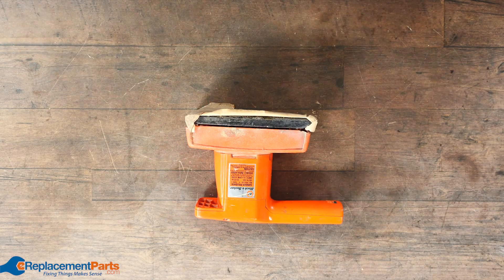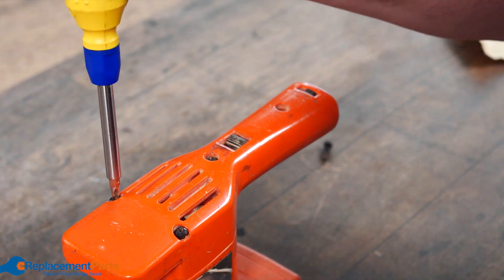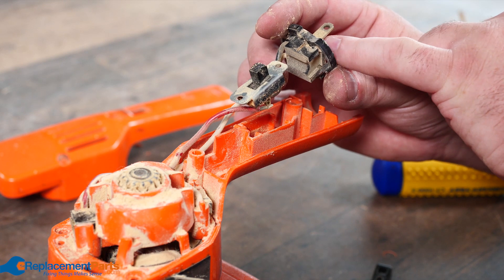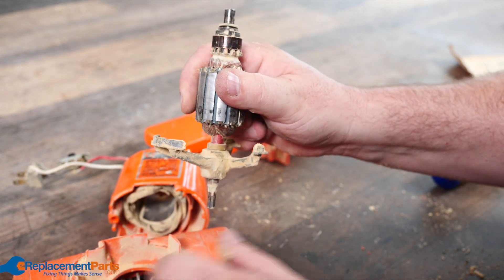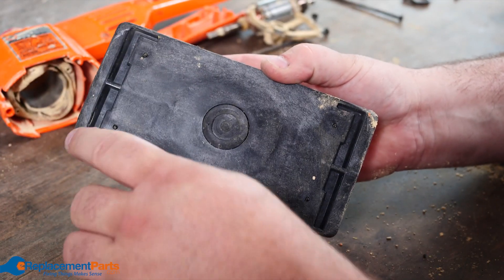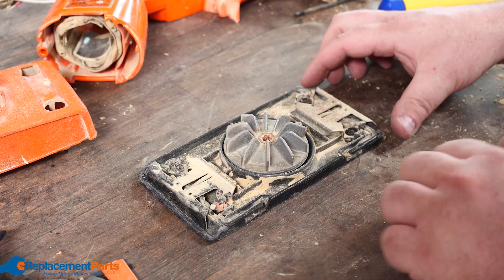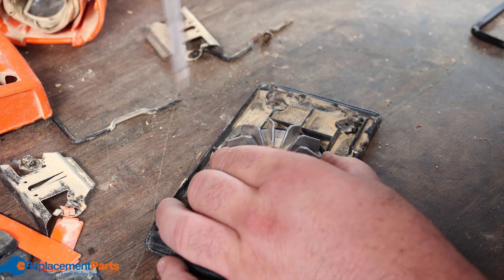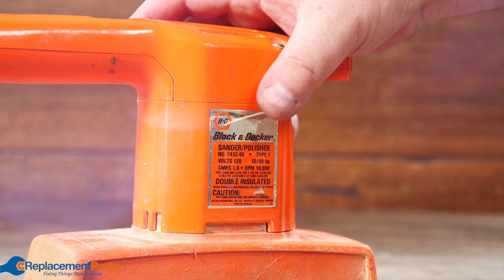Tool Tear Down: Can We Salvage This Old Half Sheet Sander | eReplacementParts.com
This week on our latest Tool Tear Down, we'll be taking apart an old Half Sheet Sander to see if we can salvage it! Acquiring the knowledge of how these types of tools work, what to look for, and how to restore them can help save you a ton of time and money, and prevent you from having to replace the tool entirely. With a few simple parts, you can usually get tools like this working again in no time. and much more cheaply too!

Need parts for your sander?

Video Contents:
00:00 Intro
00:26 Loosening and Removing Screws
01:29 Opening the Sander Top
02:17 Inspecting the Motor
03:13 Opening the Base
04:45 Inspecting the Base
05:45 Inspecting the Fan